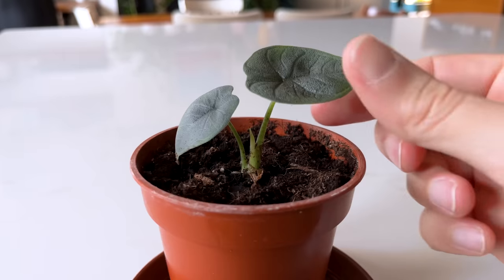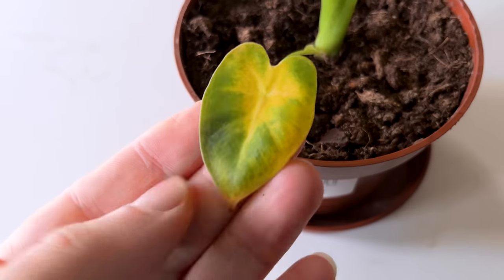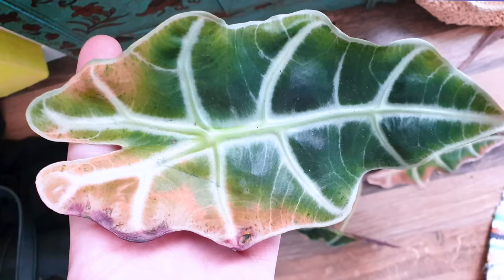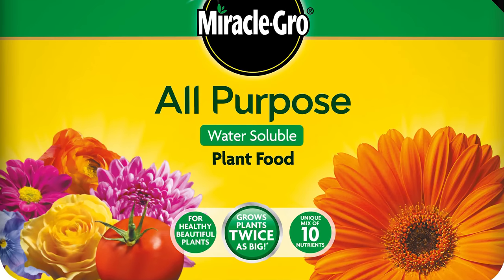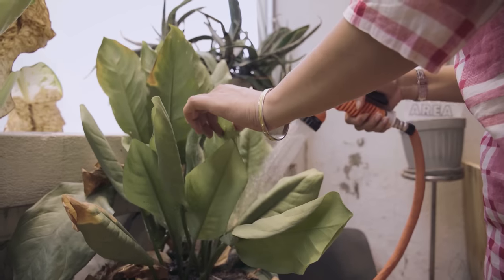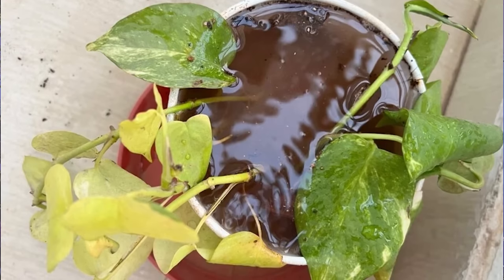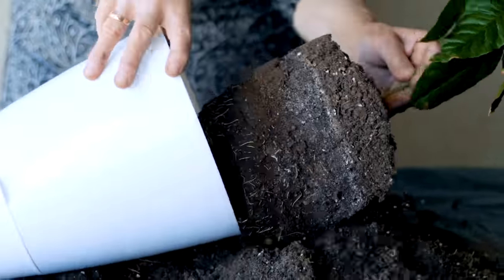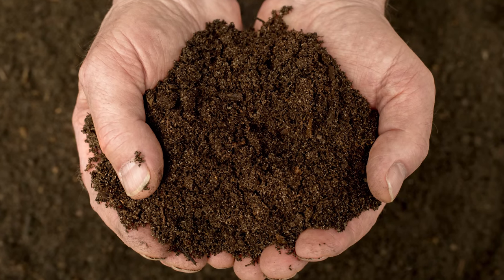Why Your Alocasia Only EVER Has 3 Leaves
Your Alocasia probably only ever has 3 leaves at a time, which you are probably finding frustrating, and in this video I’m going to explain why that happens and what you can do about it.
Products I use to keep my plants strong and healthy 👇
Amazon UK